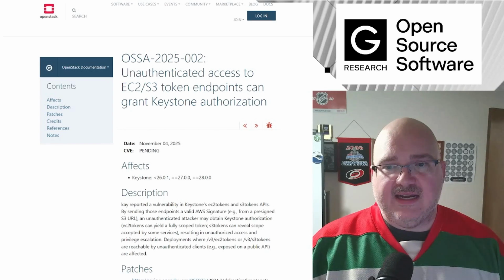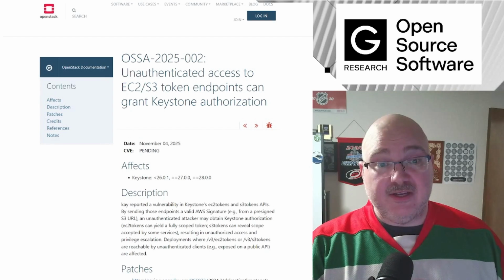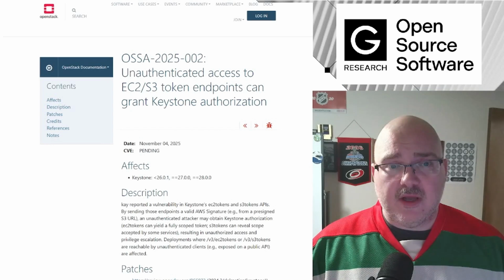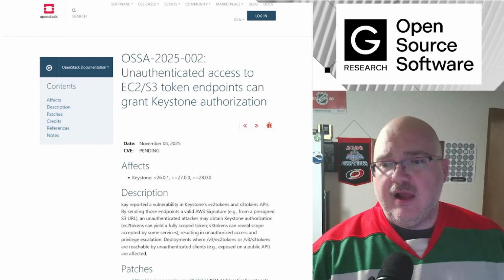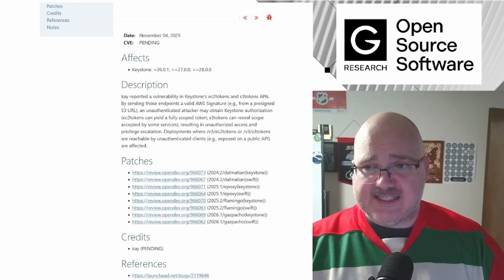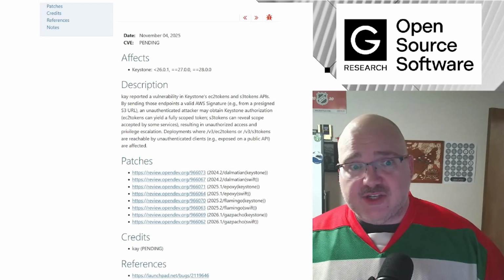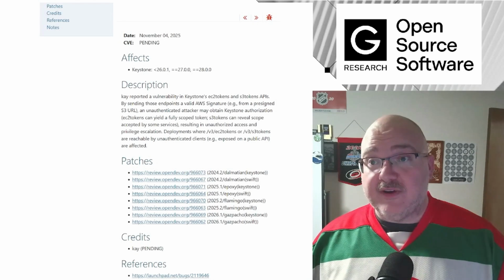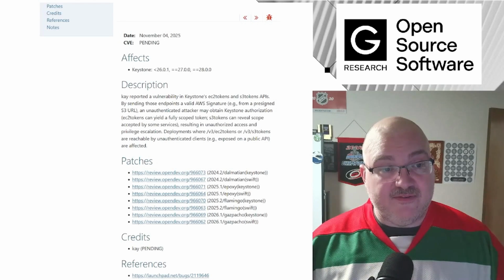OSSA-2025-022: Unauthenticated access to EC2/S3 Token Endpoints can grant Keystone Authorization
An OpenStack Security Advisory, was released on Tuesday describing an issue in OpenStack Keystone where unauthenticated use of the /v3/ec2tokens or /v3/s3tokens could lead to privilege escalation. Operators of OpenStack clouds are urged to patch immediately.

for information on G-Research events and vacancies. for more content from G-Research on Open Source.